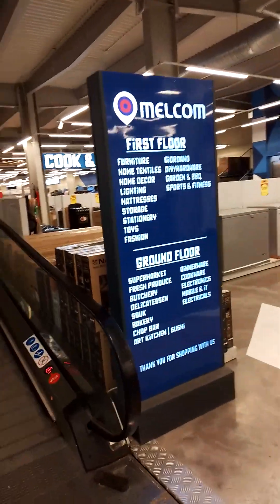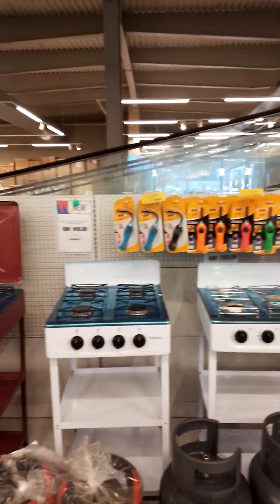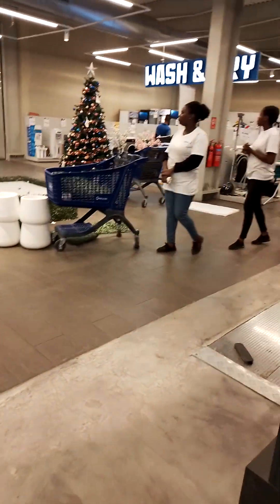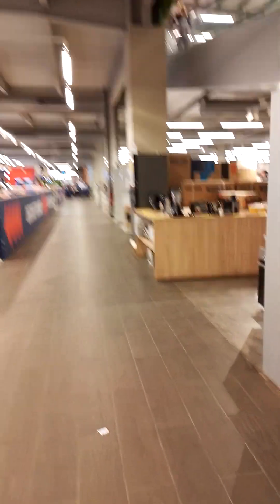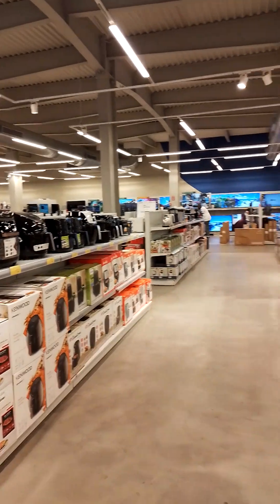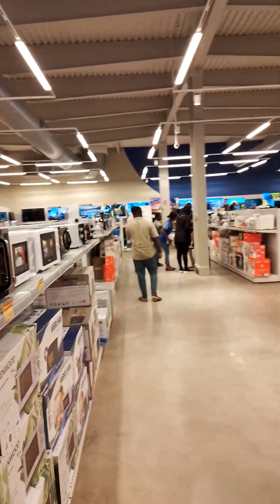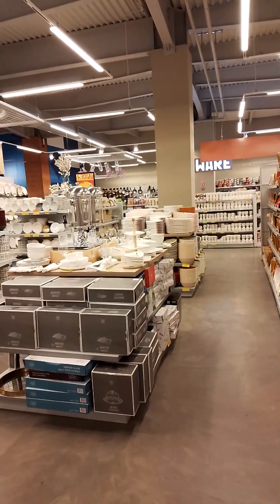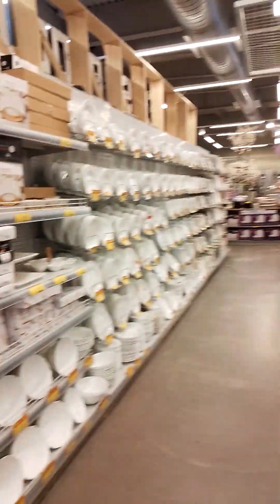Visiting The New Melcom in Accra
Ladies Trip to Accra for a few days.